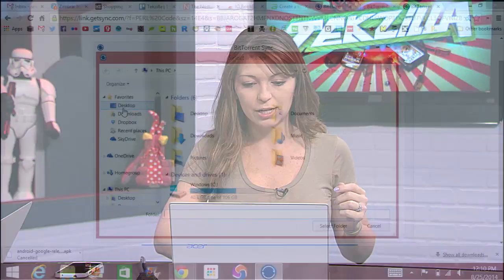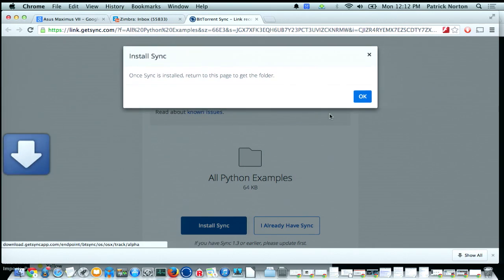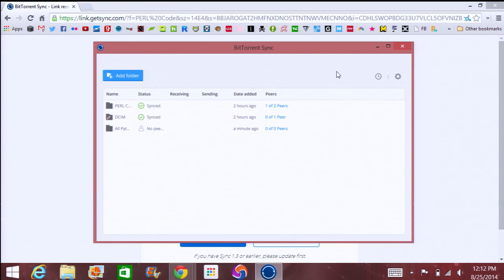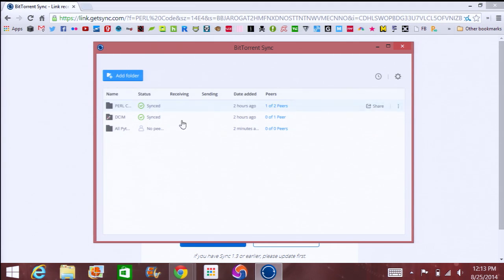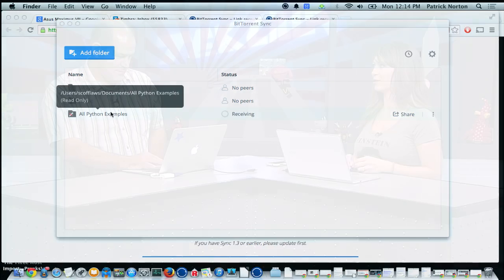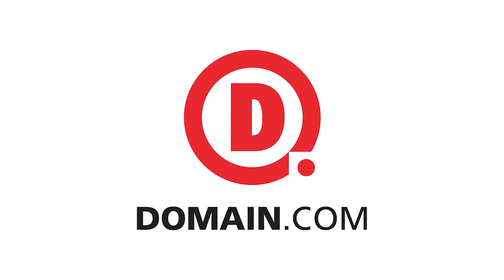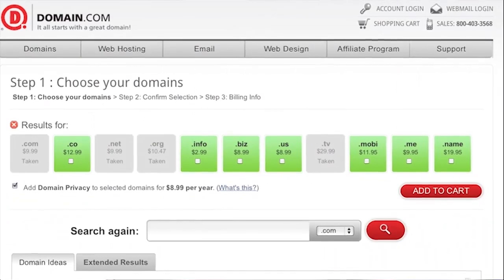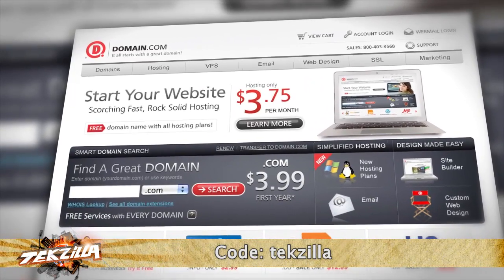BitTorrent Sync 1.4 Demo! Improved UI and Sharing of Files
We demo the newest version of BitTorrent Sync, our favorite decentralized file transfer service. The new version sports a new UI, better sharing options, and more! Watch the video to get a rundown of what else has changed.